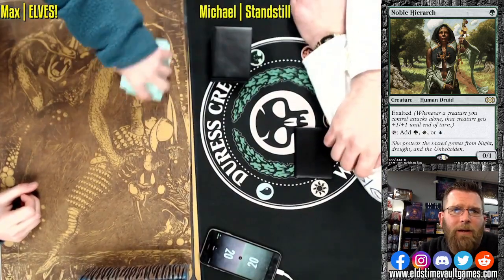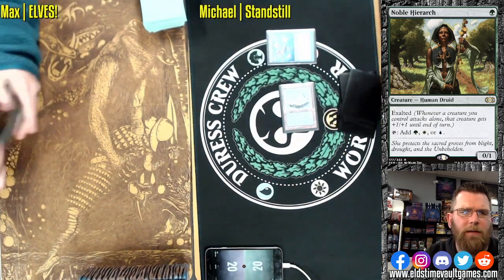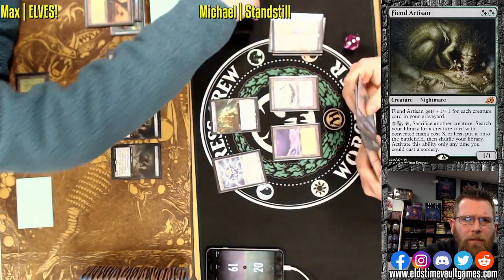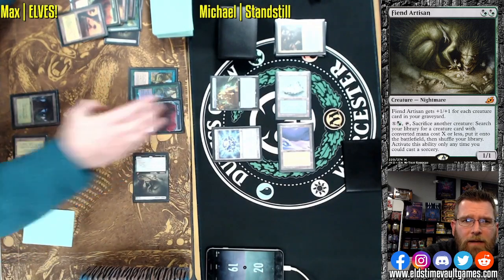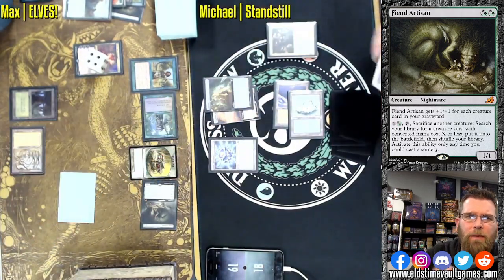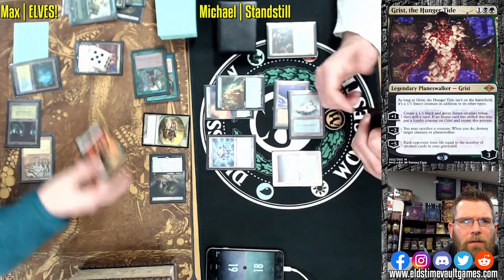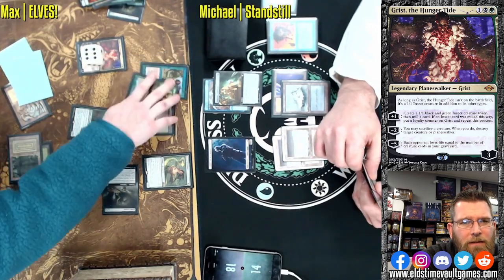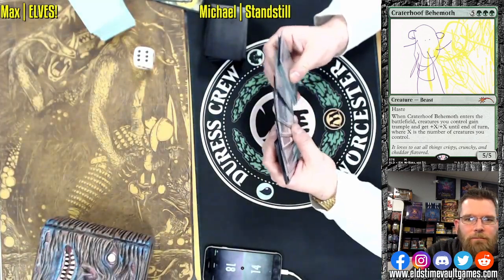Cradle Control vs Landstill | Legacy Magic: The Gathering w/Commentary | Fast Effect | ELD's MTG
Cradle Control vs Standstill | Legacy Magic: The Gathering w/Commentary | Fast Effect | ELD's MTG

In Store Weekly Schedule:
Tuesday Premodern | 7:00 PM | 4 Rounds
Wednesday Night Legacy | 7:00 PM | 4 Rounds
Legacy FNM | 7:00 PM | 4 Rounds
Sorcery: Contested Realm | Friday 6pm
ELD Open Series Most Saturdays
ELD Team Events one Sunday a month
ELD cEDH Open once Sunday a month
Keep up to date with Prereleases and all our events with our Google Calendar:

15 North Main St Suite B-4